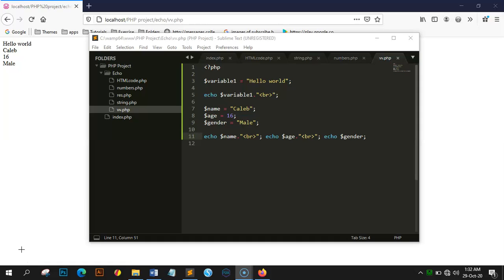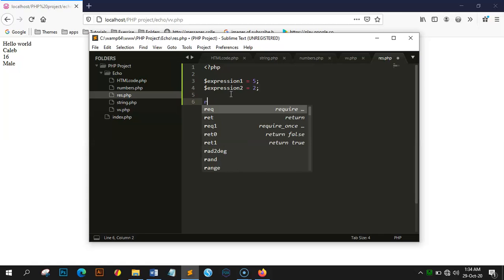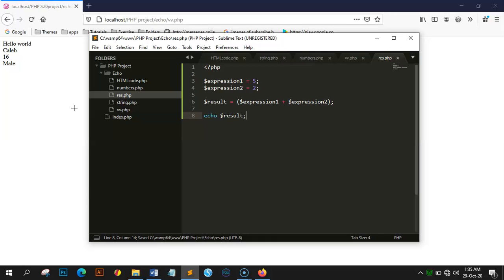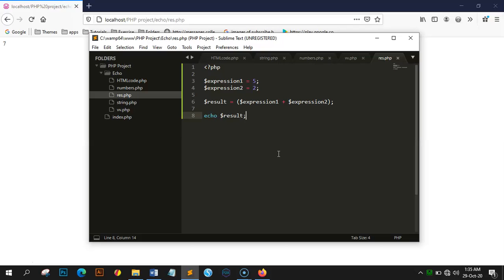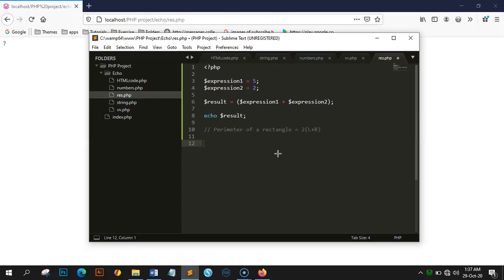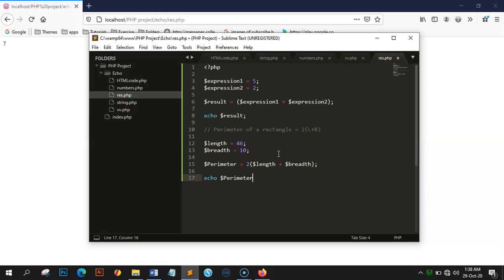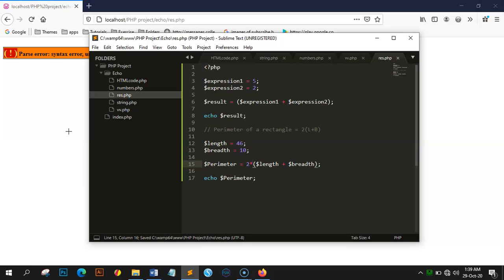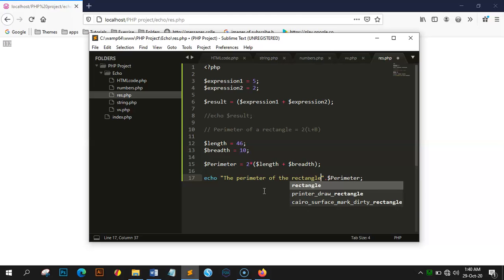PHP Echo - Result of Expression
In this lecture, we'll be using the echo statement to output the result of an expression